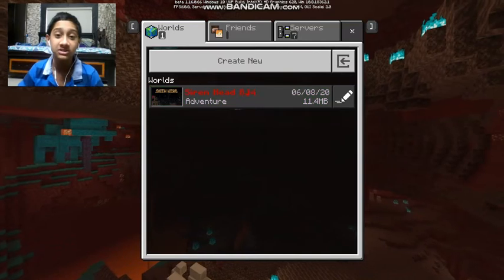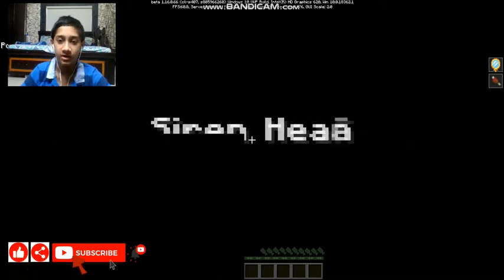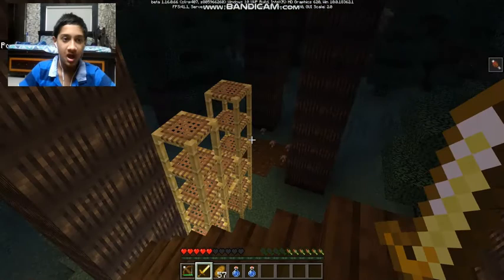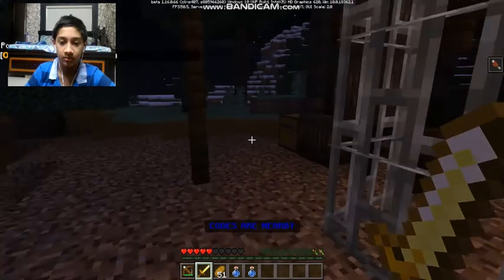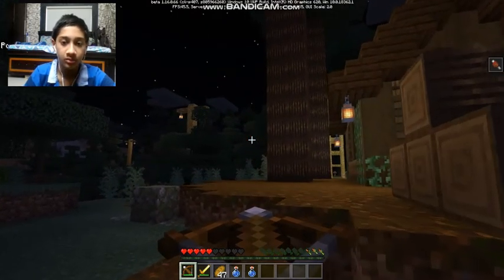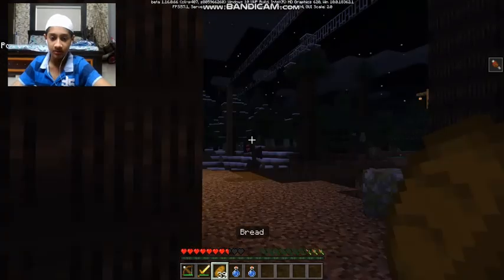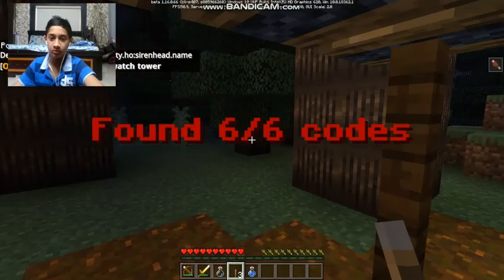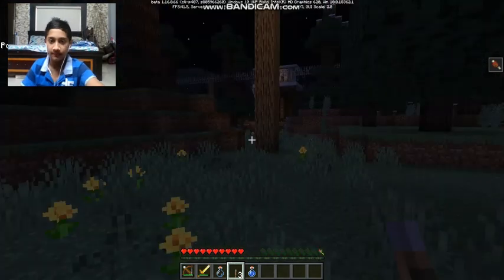minecraft siren head is coming!!!!!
- What Happens to Siren Head in Minecraft at 3:00 AM? Today.. I play a Minecraft map that my friends sent to me to play at 3:00 AM.. and I FOUND Siren Head in Minecraft!! Watch the ENTIRE video to find out what happens..